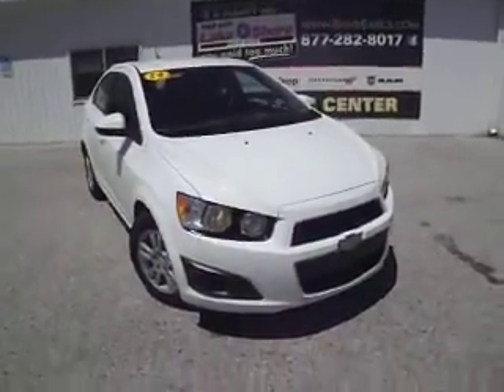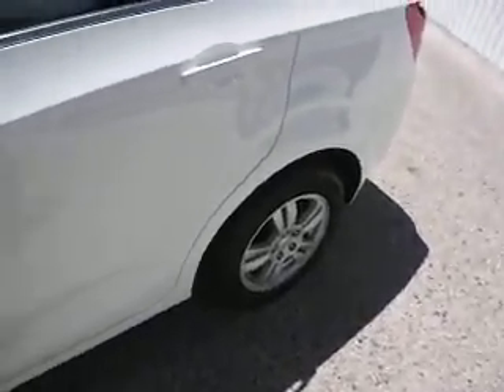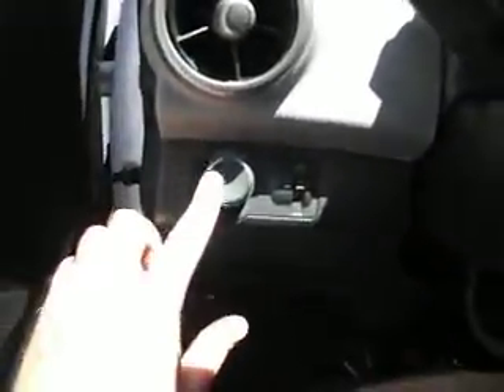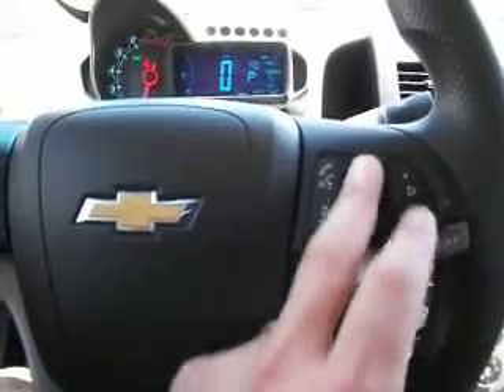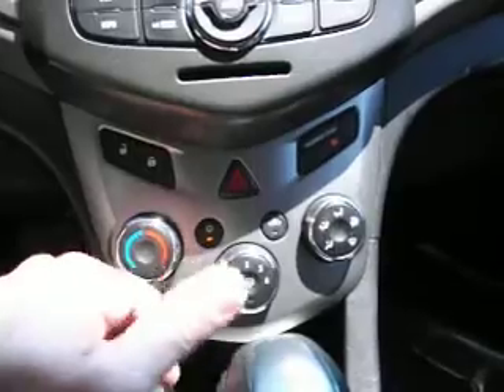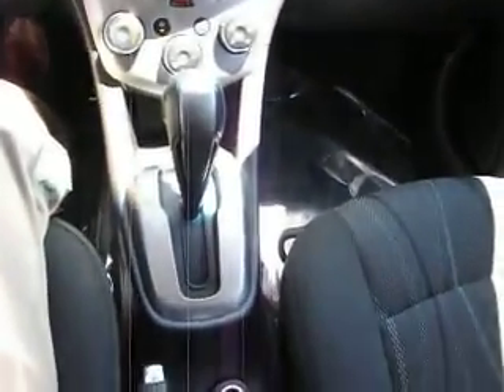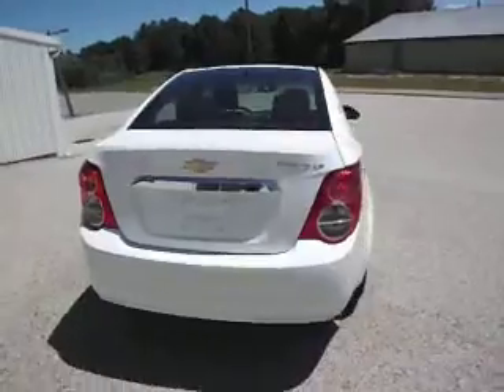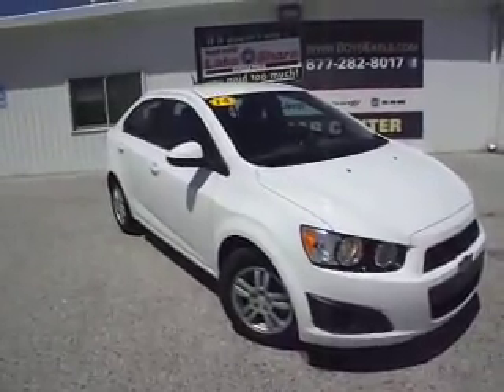2014 Chevrolet Sonic LT White P6-2662 for sale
2014 Chevrolet Sonic LT White 1.8L 4 cyls, FWD, automatic, 35 MPG Hwy, stock # P6-2662 go for pricing.